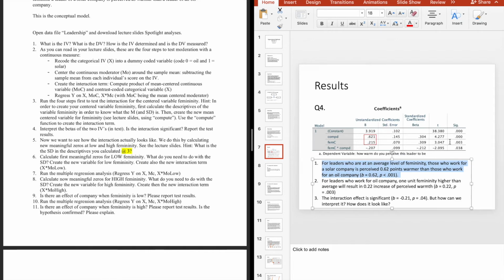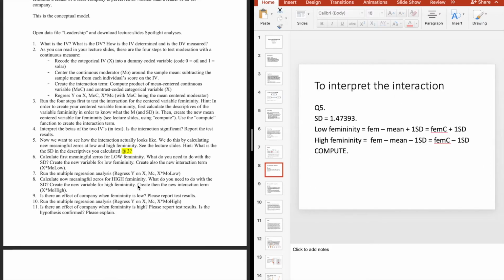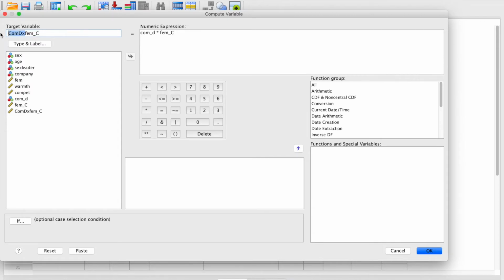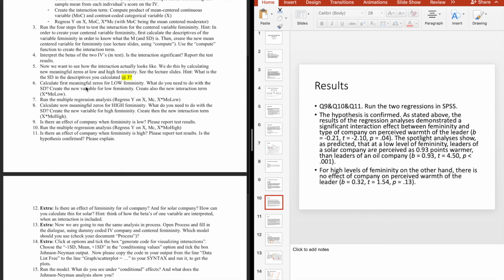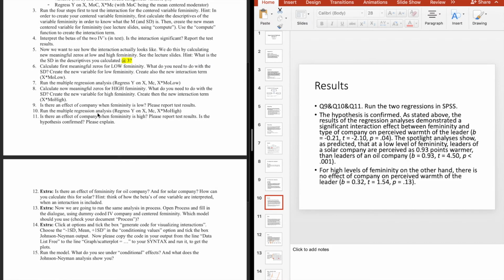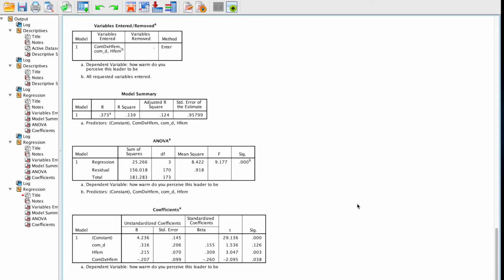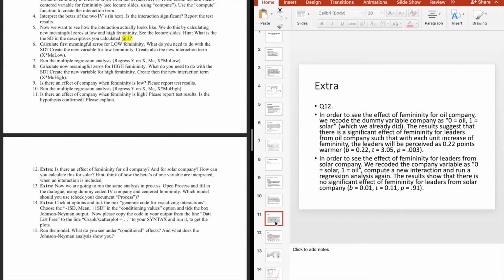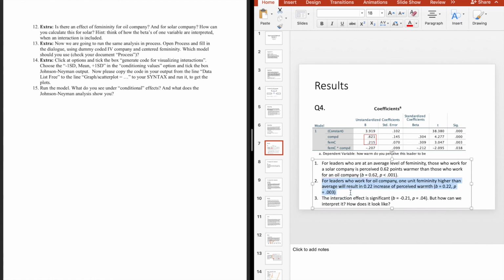Spotlight Analysis - ER Tutorial5 2/3 - Vrije Universiteit Amsterdam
Master course Experimental Research  - Tutorial 5